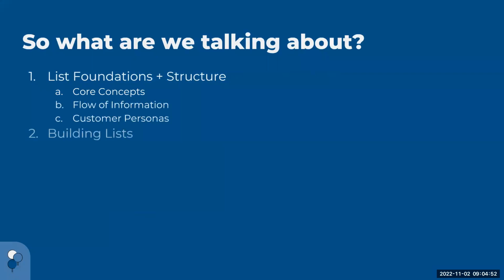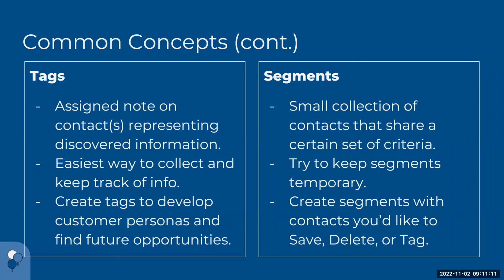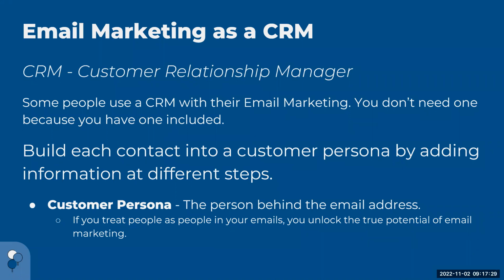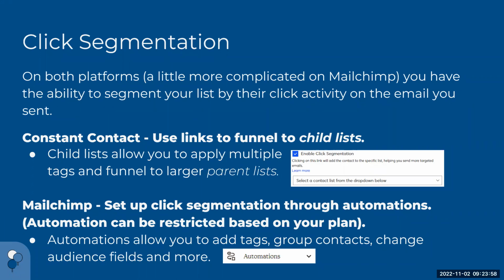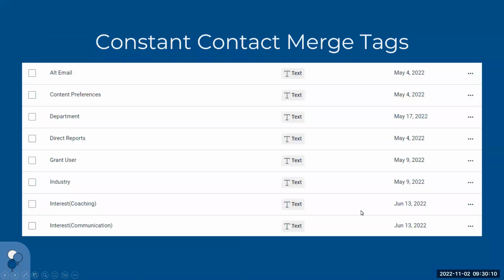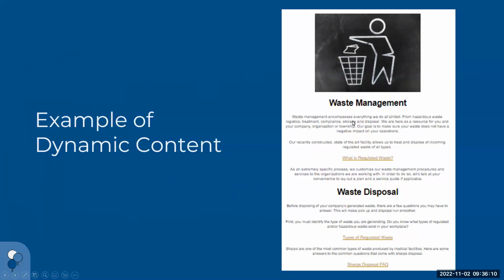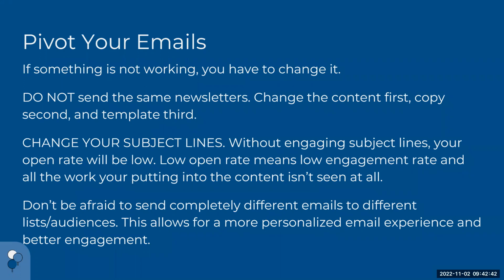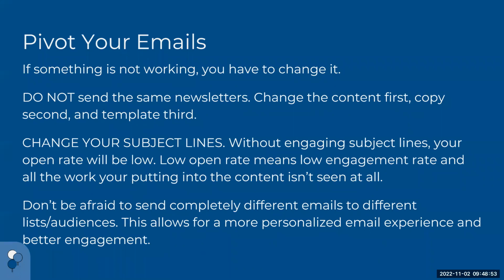The Basics of Email Marketing Part II